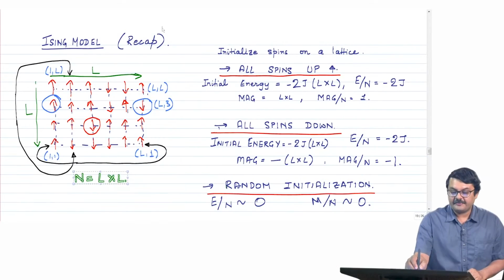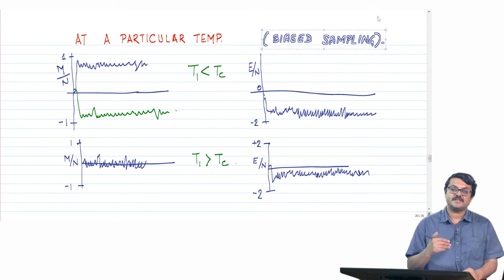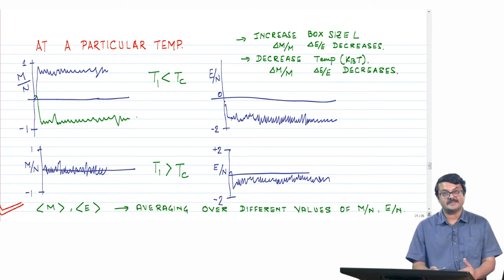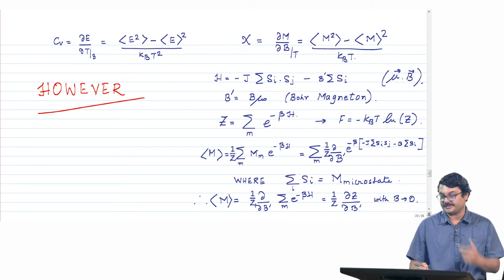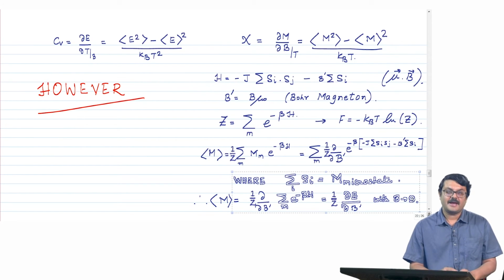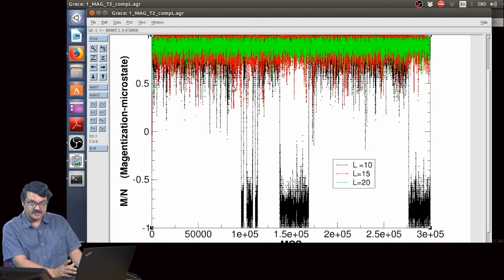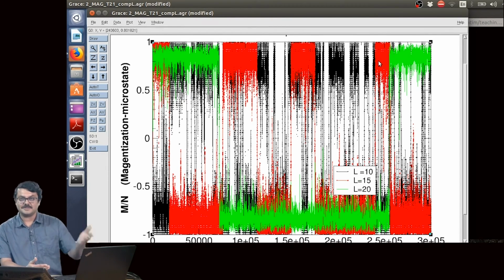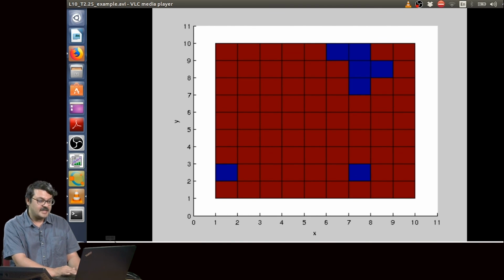Monte carlo simulation analysis part 1